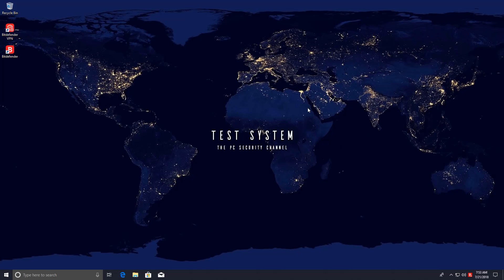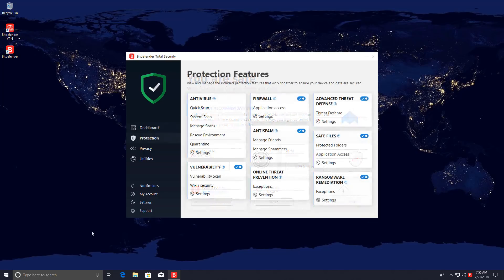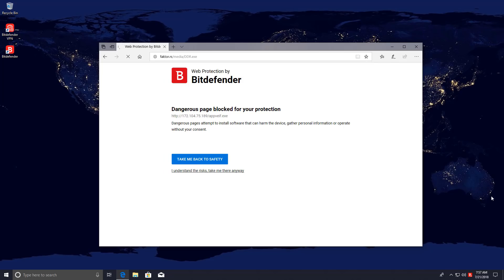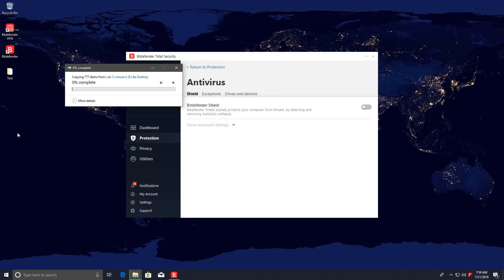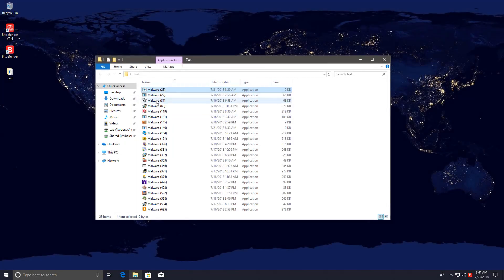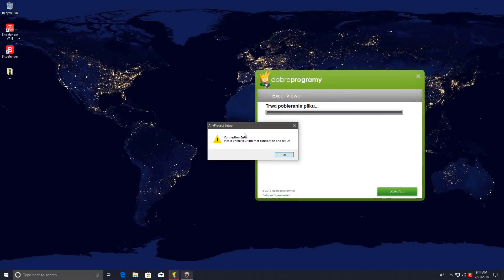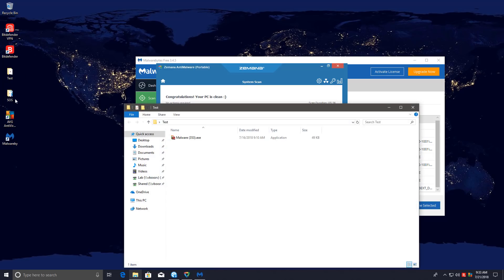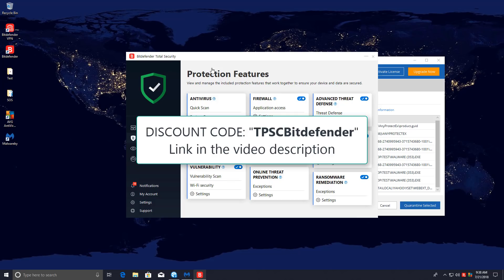Bitdefender Total Security 2019 Review | Tested vs Malware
Bitdefender 2019 versions are out for Antivirus Plus and Internet Security. Here is a test of the total security suite against malware links and files.
Use the code: "TPSCBitdefender"

Includes test of ransomware remediation, advanced threat defense and other behavioral/zero-day components.

The music for this video was custom created by AI for use in TPSC videos using